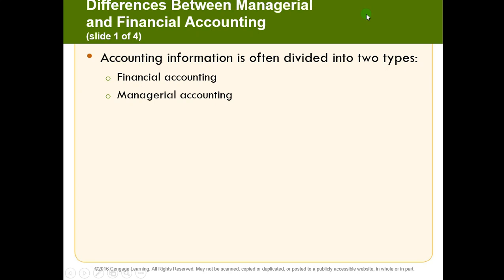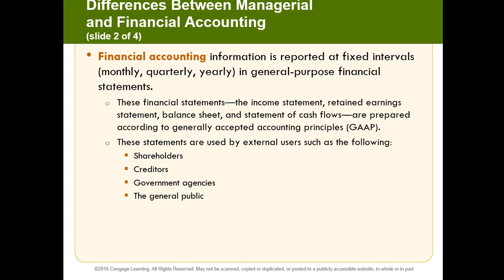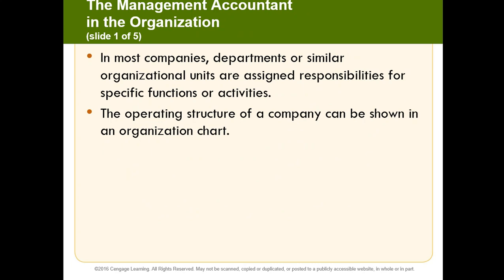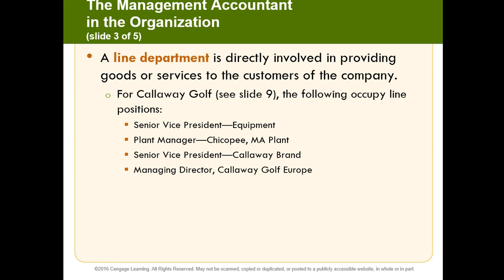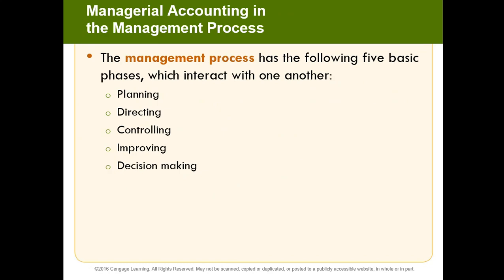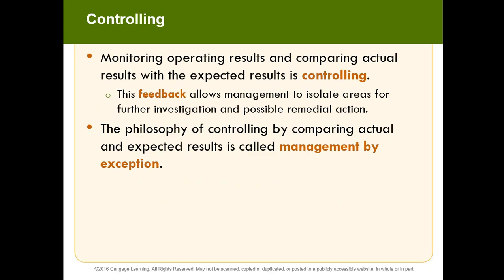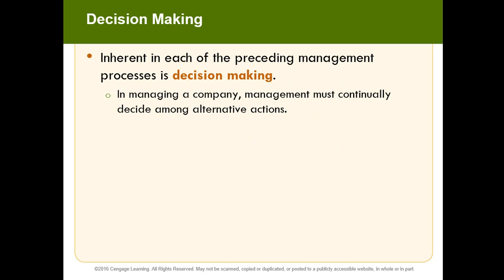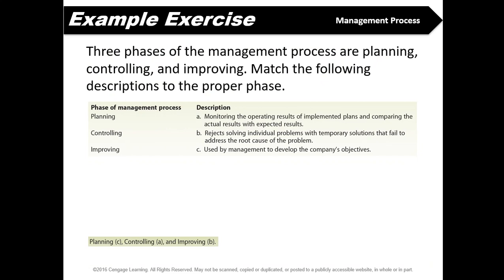Ch16 1 Fin vs Managerial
What's the difference between Financial & Managerial Accounting?